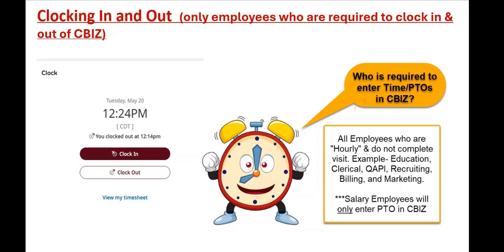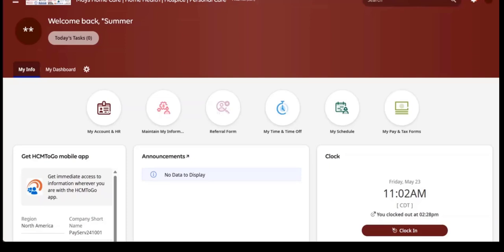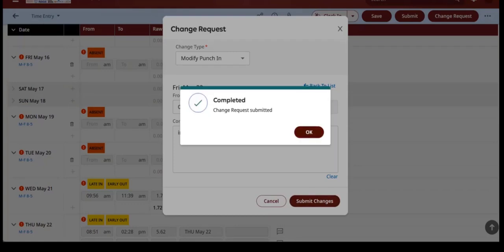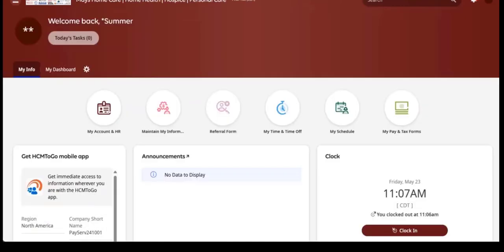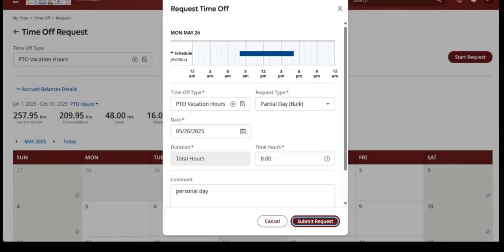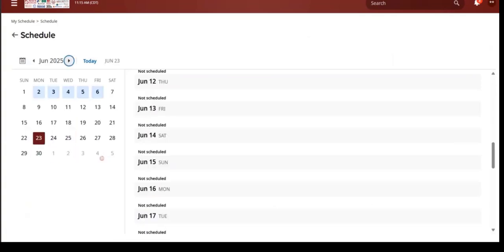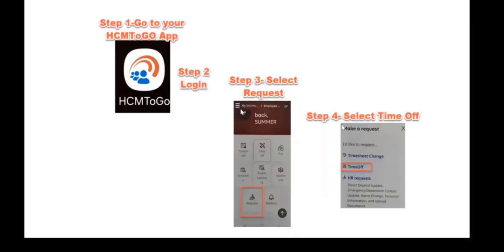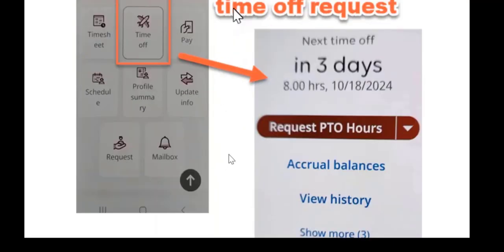5 CBIZ Entering Time PTO